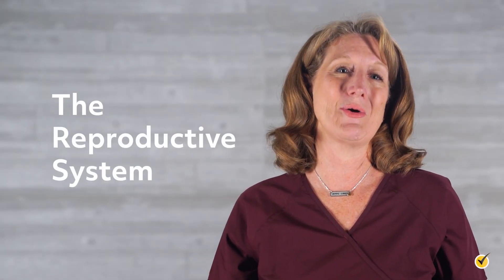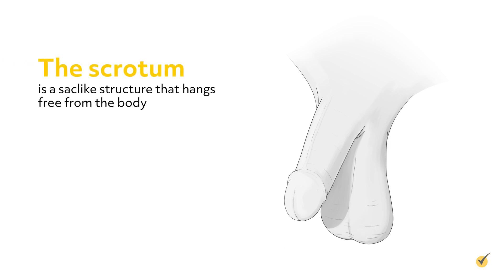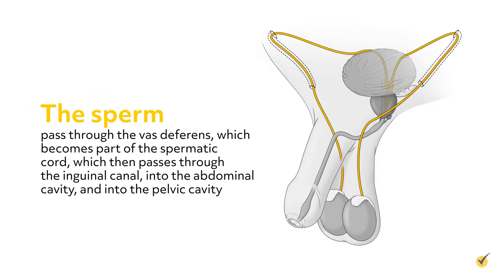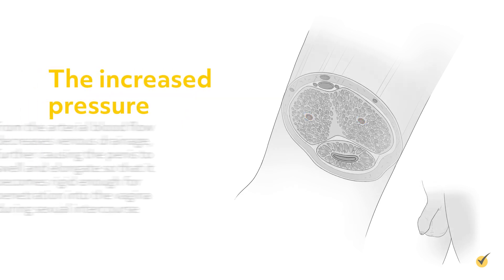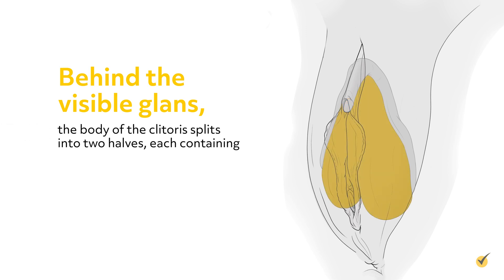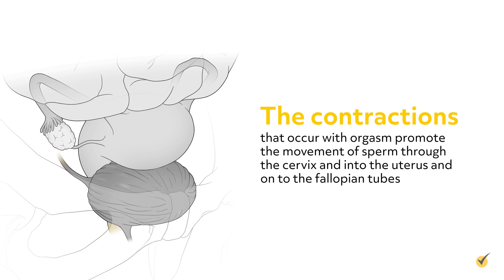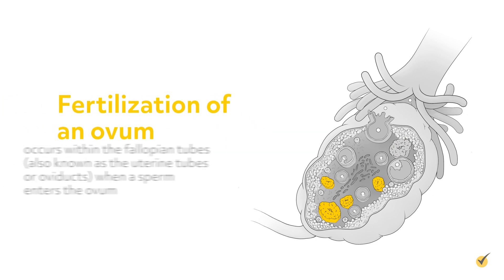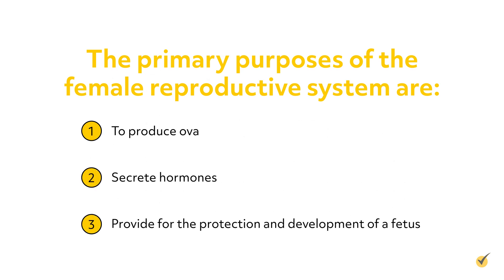Reproductive Systems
Hi, and welcome to this video on the male and female reproductive systems. Male and female reproductive systems have many common anatomic and physiologic features. For example, in men, a penis and scrotum develop, while in women, a clitoris and labia develop. The primary sex organs, the testes and ovaries, are referred to as gonads. The primary purpose of both the male and female reproductive systems is just that: reproduction.